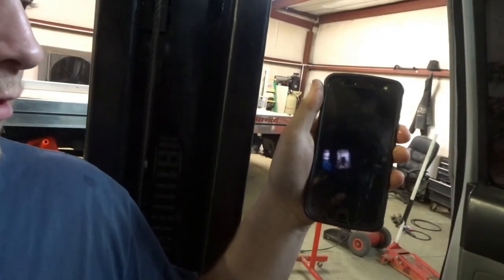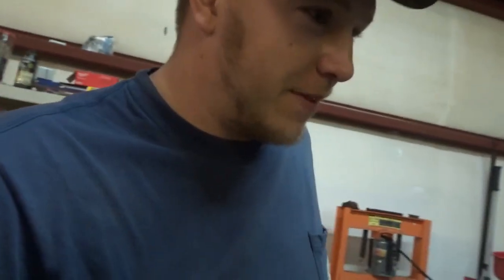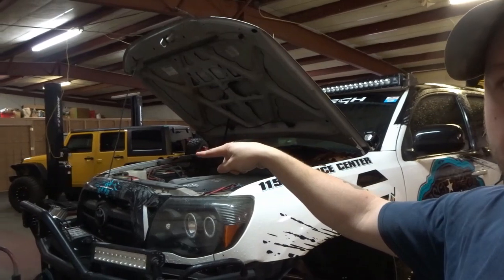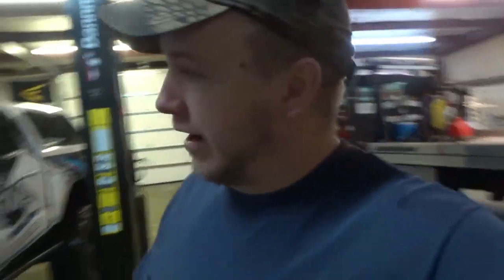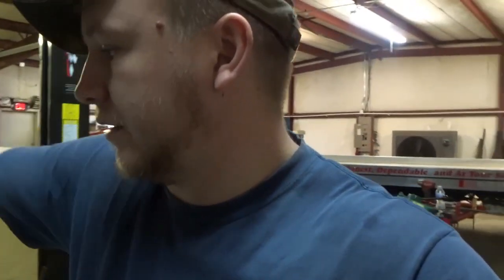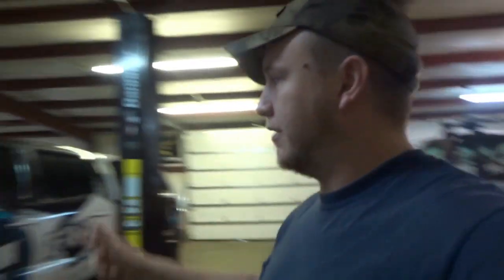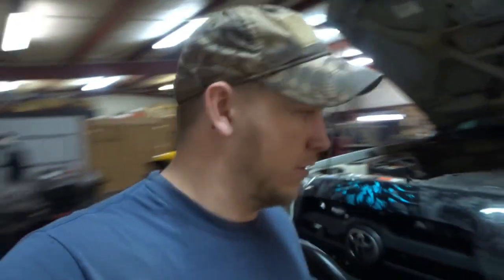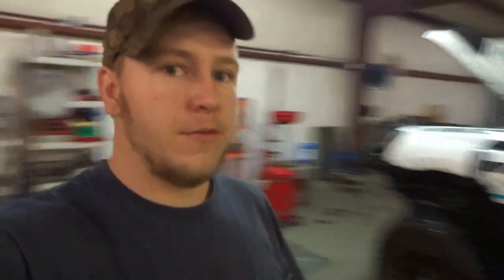BIGGG STUFFFFF COMING !!!!!!????????